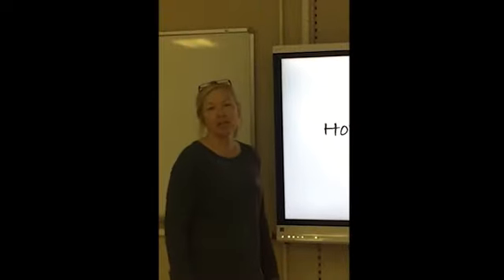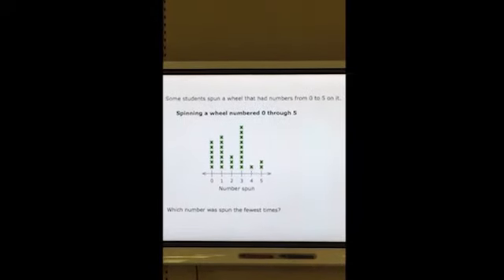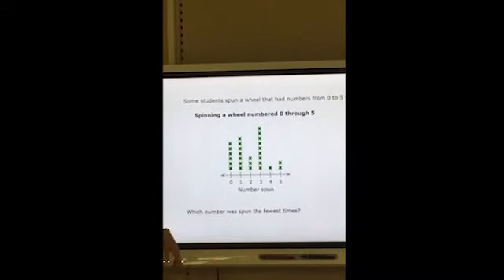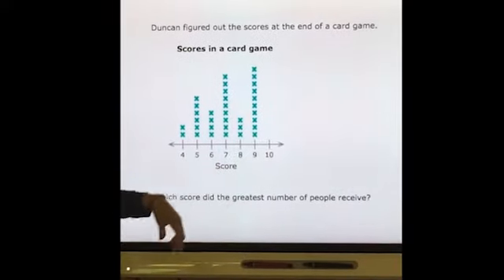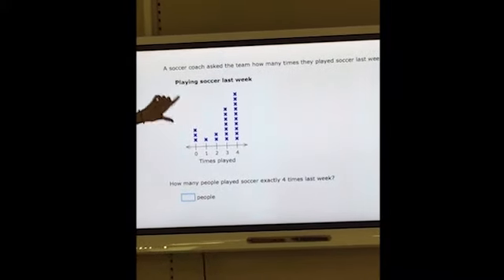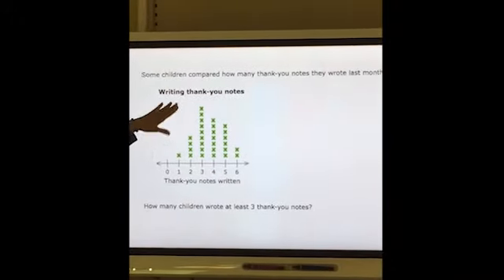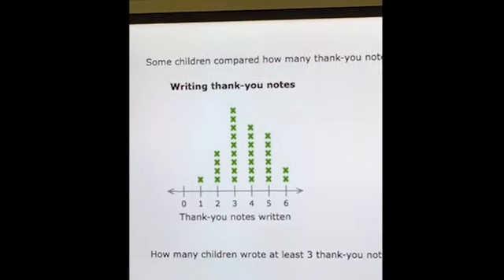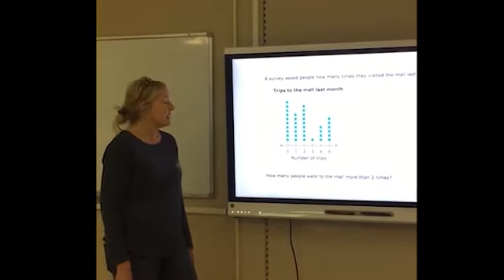5th Math - Week 5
This week we will learn about Line Plots.